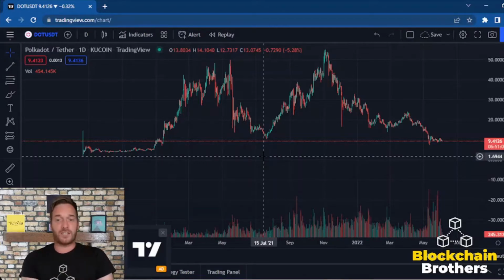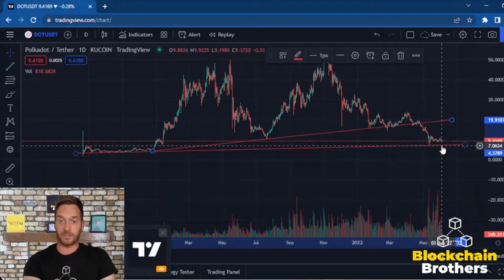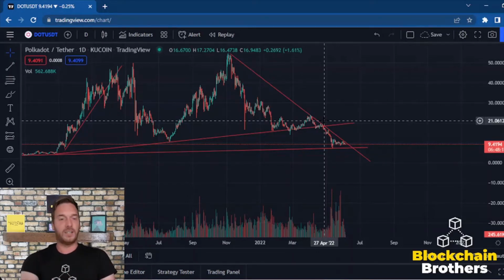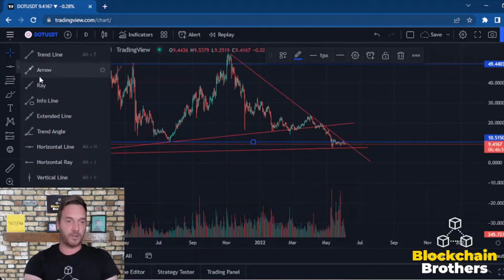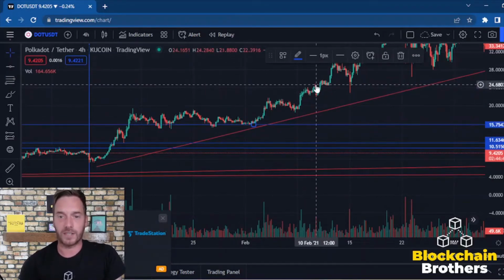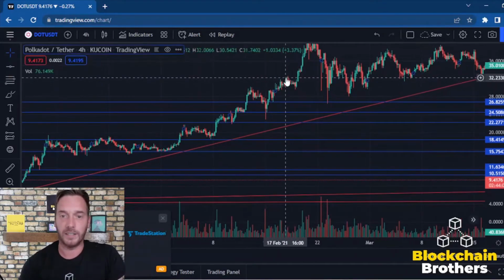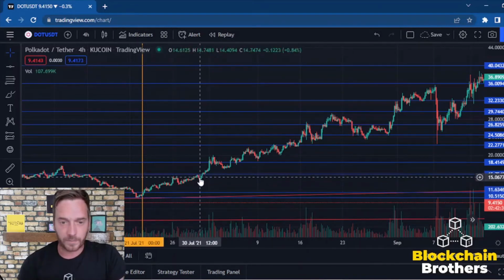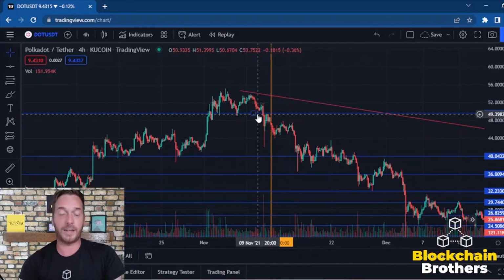2 Easy Trading Strategies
Here are 2 simple trading strategies we use when looking at technical analysis. Following price action is always better than just using lagging indicators.